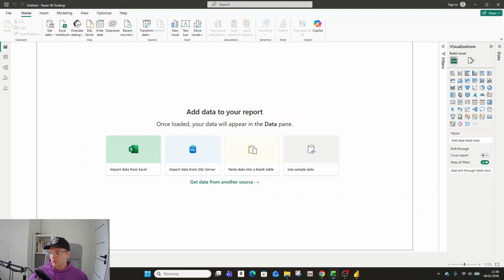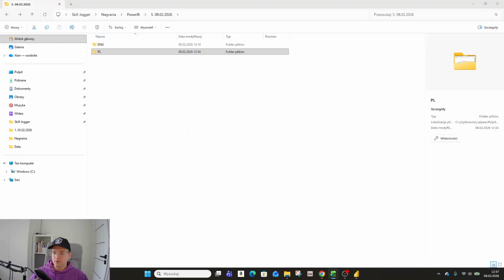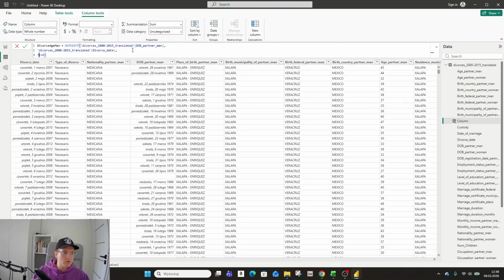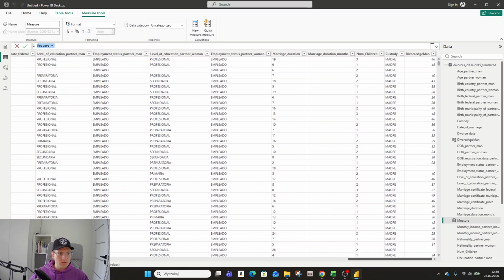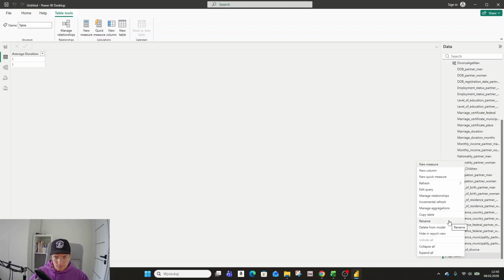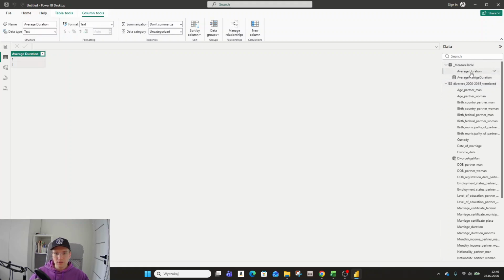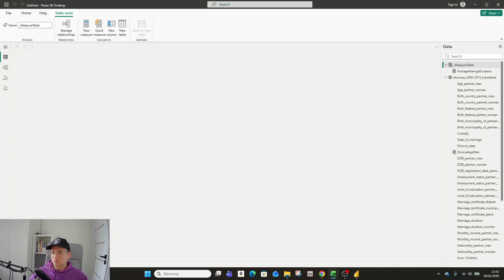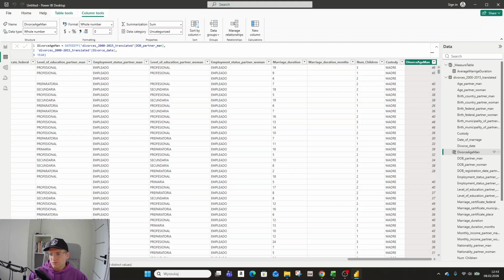PowerBI Part 5